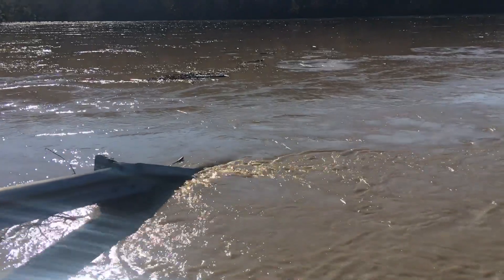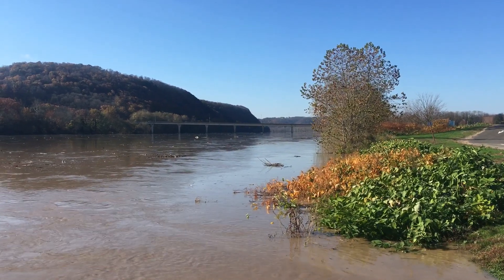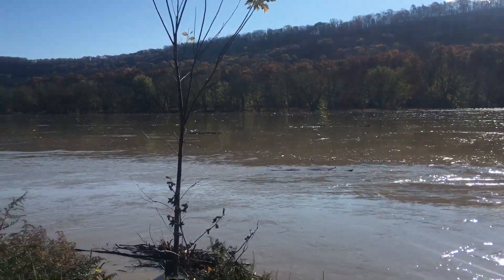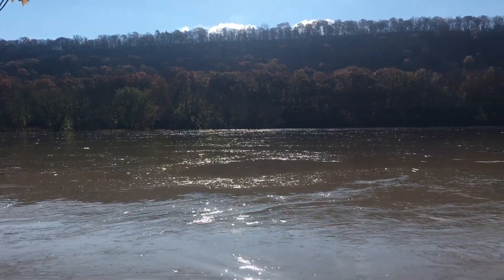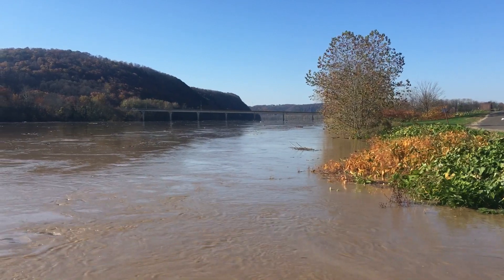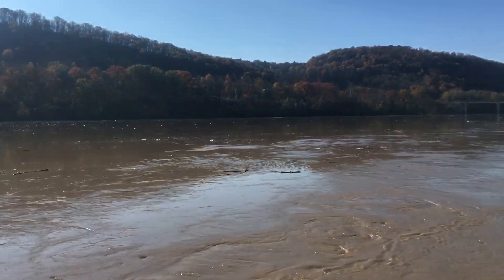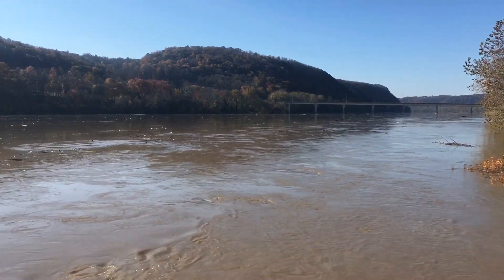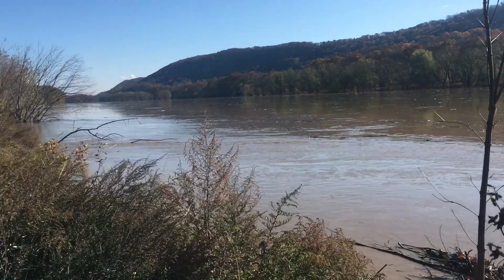Susquehanna River Condition Report - 11/2/19